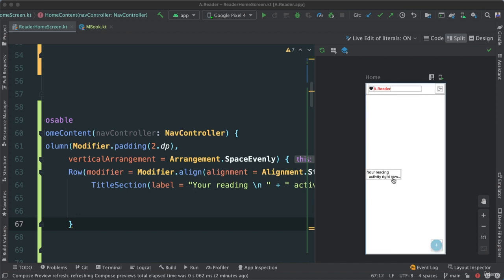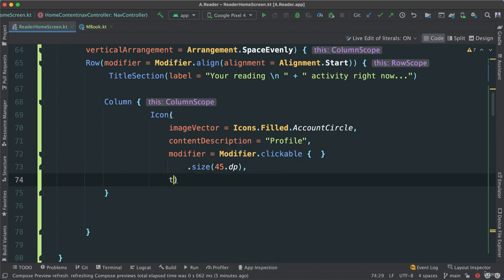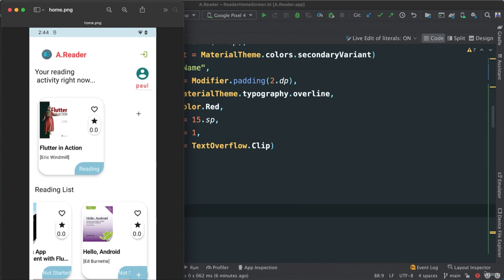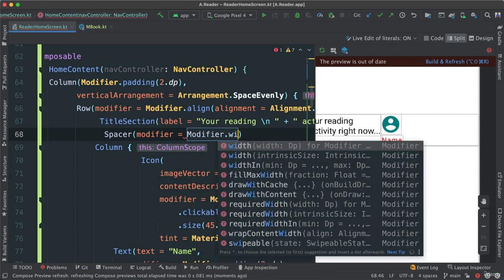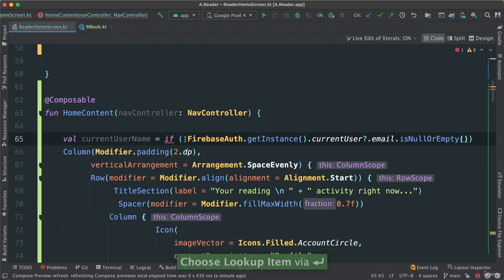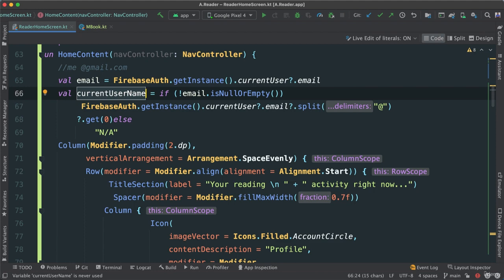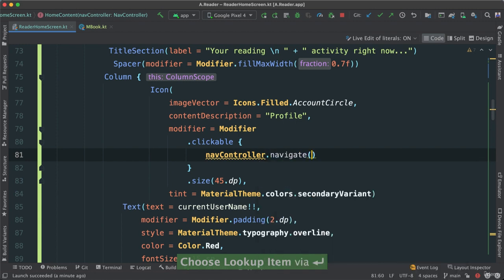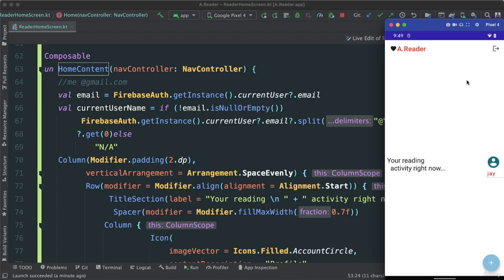247 Finishing up the Top Section Reading and User Profile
In this code excerpt, we delve into the implementation of a Jetpack Compose UI for an Android application, focusing on the construction of the home screen. The primary elements include the top bar and content layout, featuring a floating action button, dynamic top bar, and a user reading activity section.

The code employs Jetpack Compose components such as Scaffold, TopBar, and FloatingActionButton to structure the home screen. The floating action button is designed to trigger a specific action when tapped, enhancing user interaction.

The dynamic top bar, represented by the "ReaderAppBar" Composable, offers flexibility across various screens. It incorporates a customizable title and a sign-out button, providing users with the option to log out of their accounts.

The content layout is orchestrated to showcase the user's reading activity. A dedicated "TitleSection" Composable is introduced, displaying the text "Your Reading Activity Right Now." Within this section, an icon symbolizing the user profile and the user's name are presented. Firebase Authentication is utilized to retrieve the current user's email, from which the name is extracted and displayed. Clicking on the profile icon triggers navigation to the statistics screen via Jetpack Navigation.

The code follows a modular and organized structure, facilitating future extensions and enhancements to the application. With the foundational components in place, the groundwork is laid for the seamless integration of additional features and functionalities.